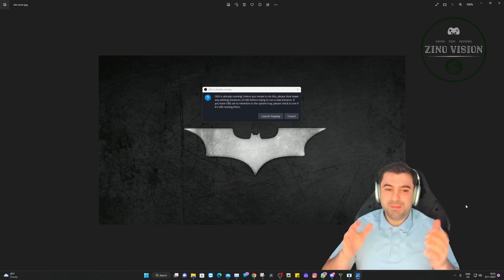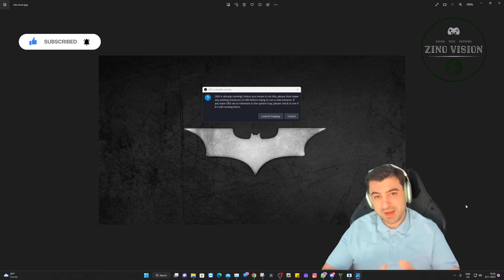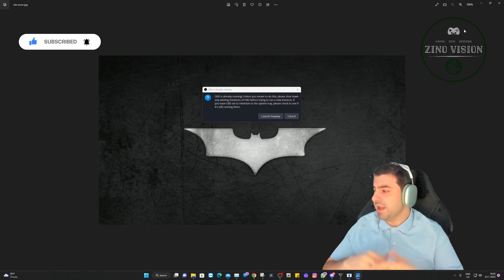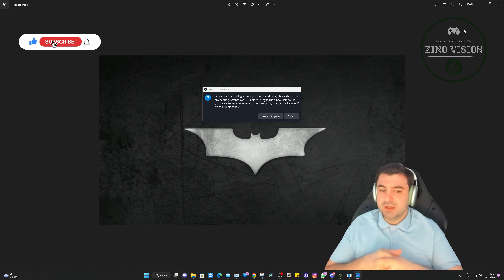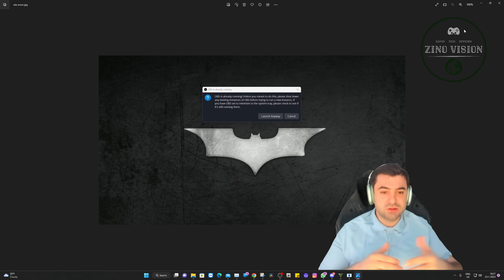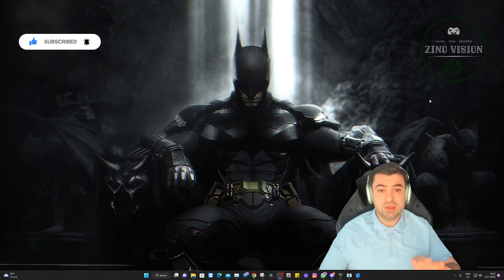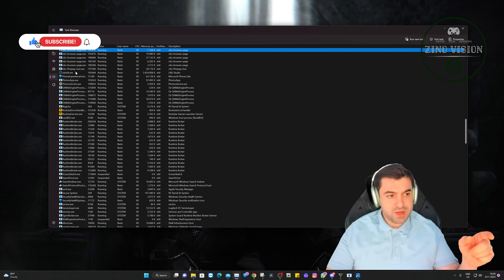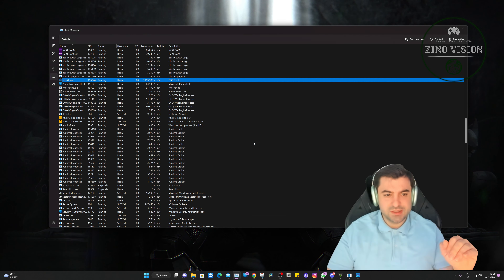OBS Studio is already running Error Fixed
subsribers 5000 :  ?

My Pc Specs:
64,0 GB RAM
RTX 3090
3 TB SSD